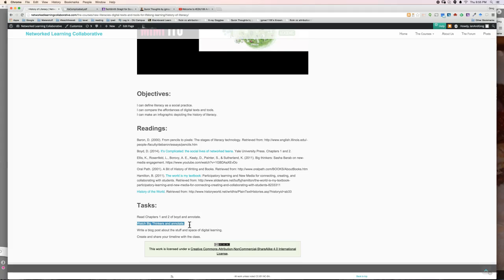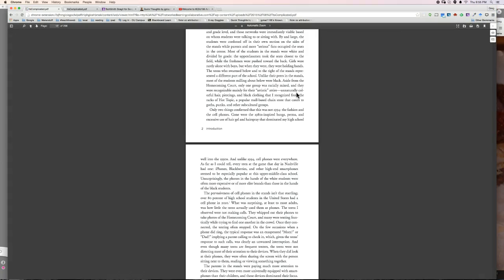EDU106 Albatross News